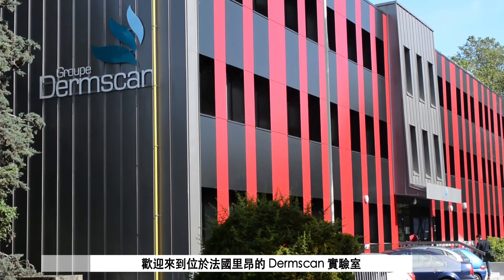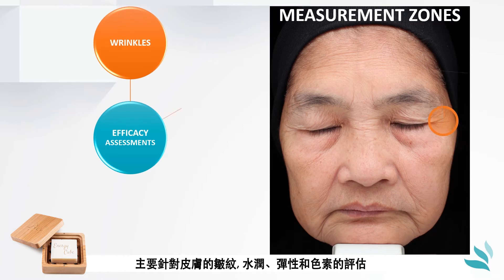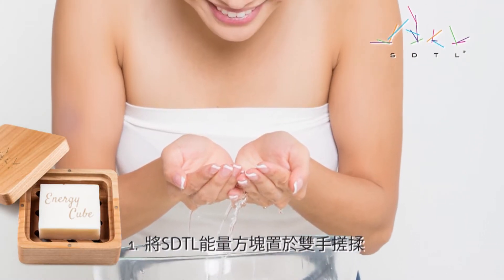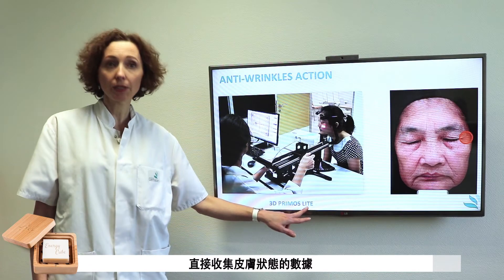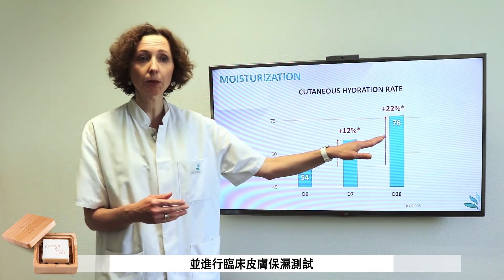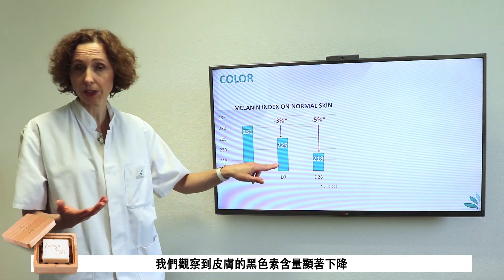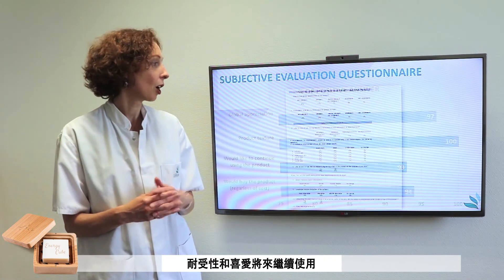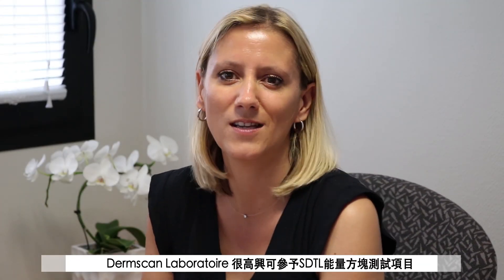SDTL® 能量方塊 Dermscan Laboratorie 臨床實驗報告